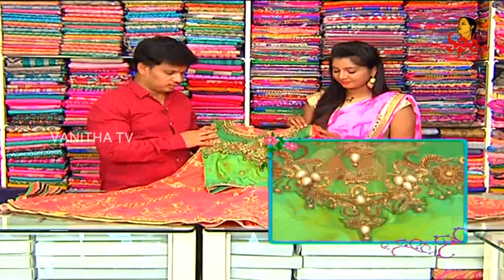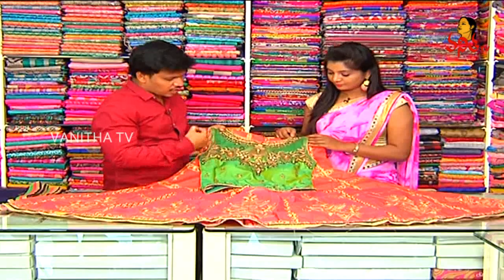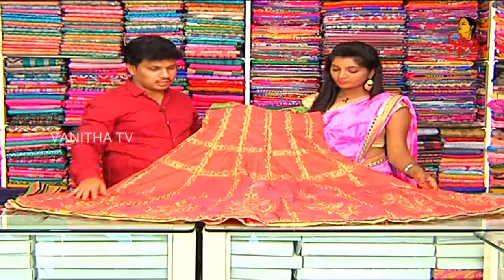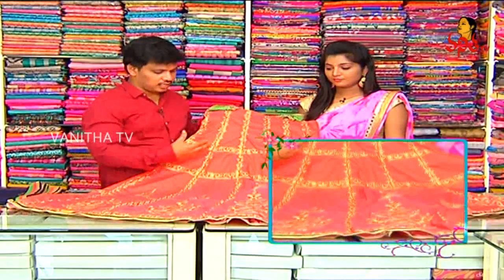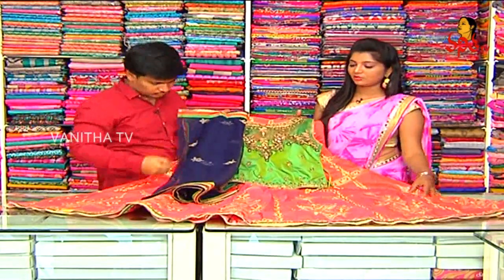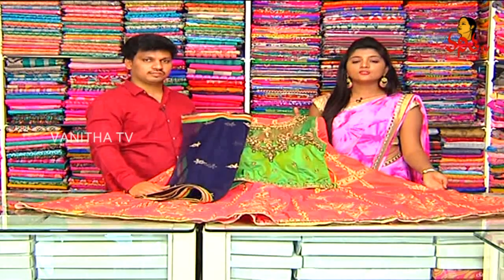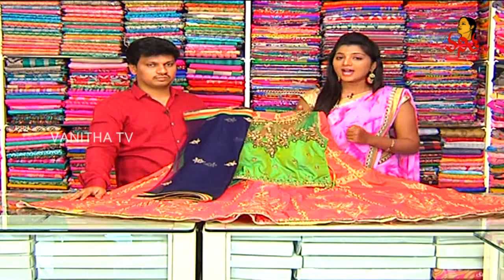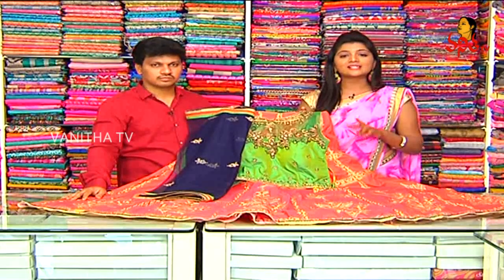High Neck Model Green & Orange Crop Top Lehenga || New Arrivals || Vanitha TV